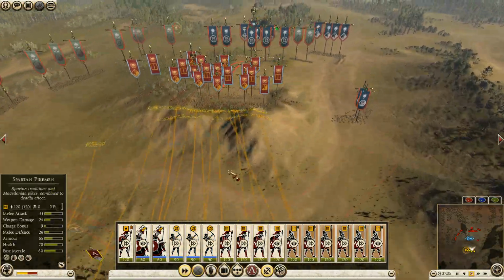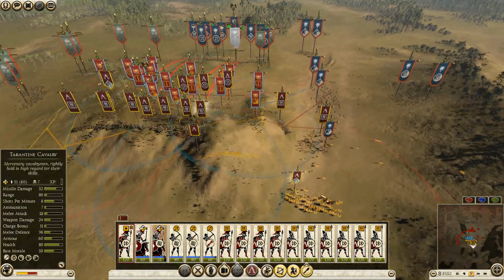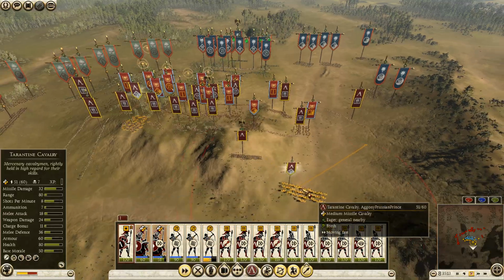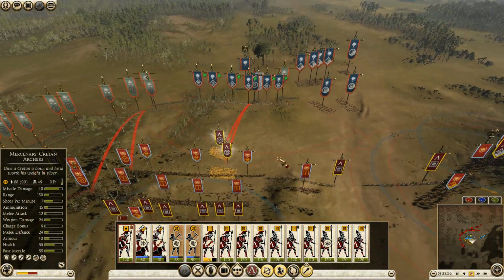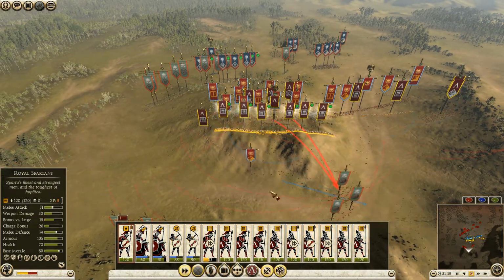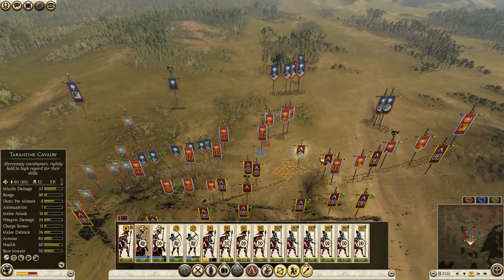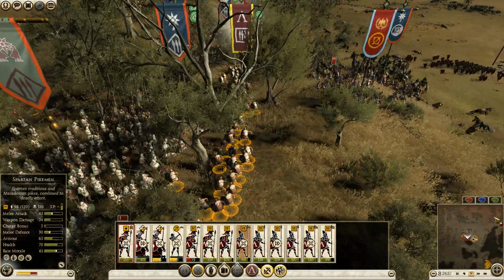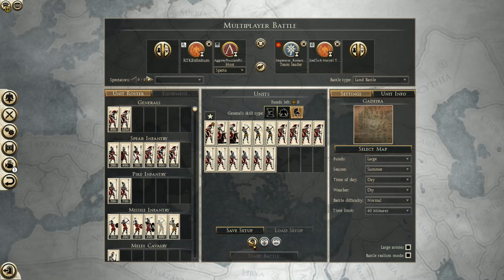Total War: Rome 2 - 2v2 - Online Battle 47 (Live)